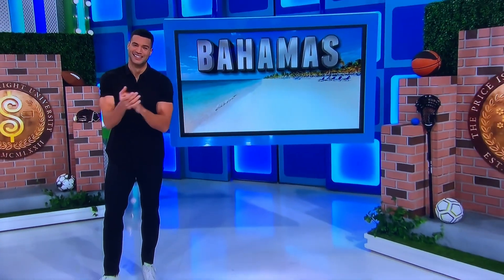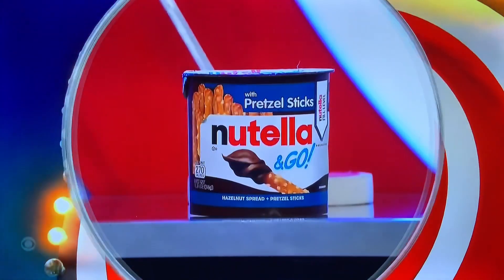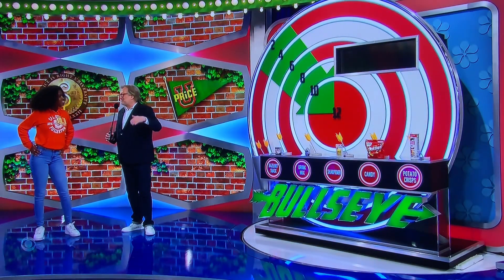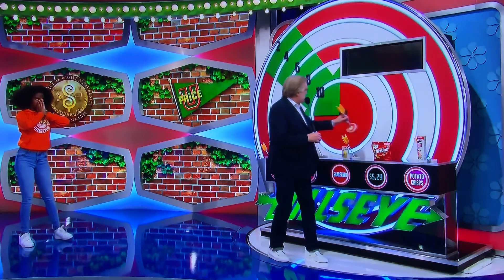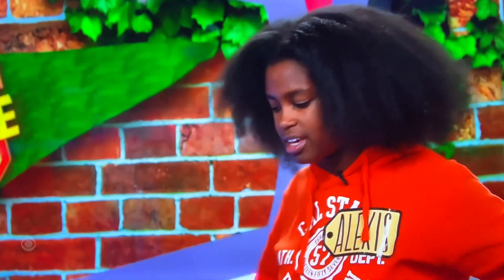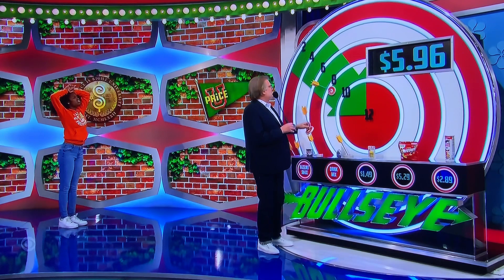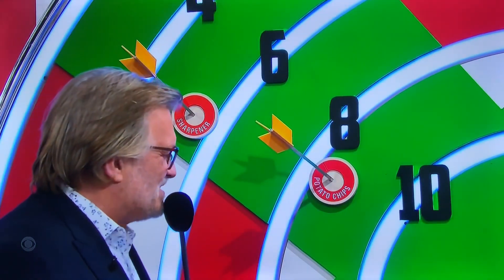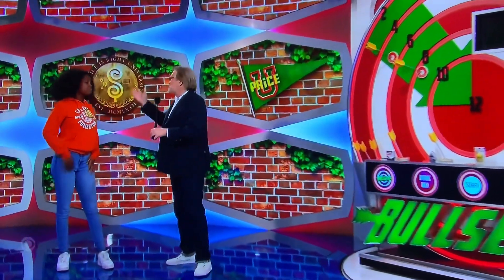TPIR ALL-NEW LIVE today Tuesday March 14, 2023😳🤯😳🤯😳🤯😳🤯